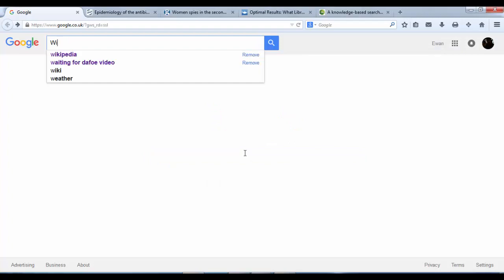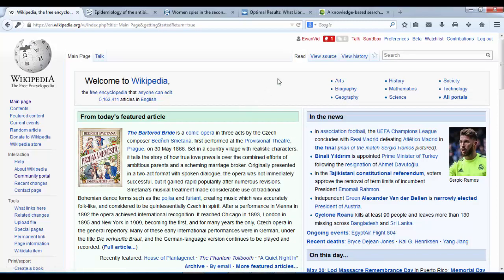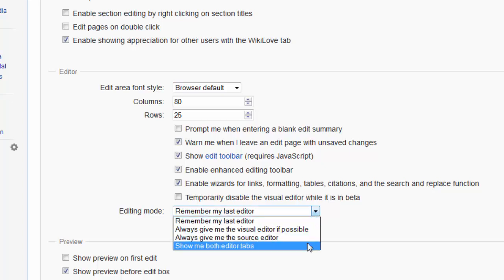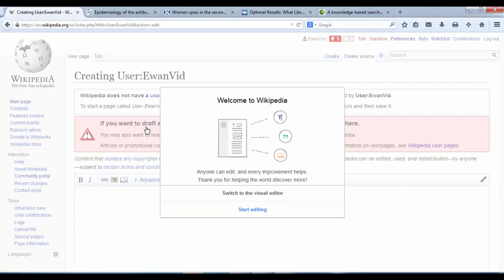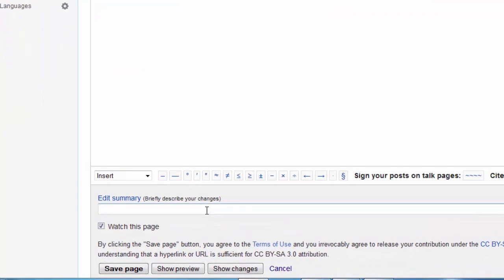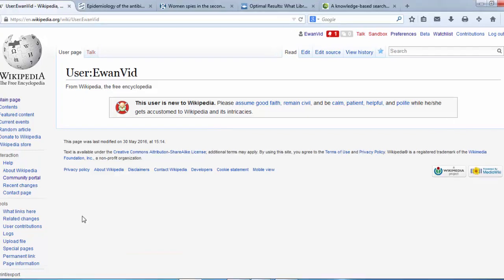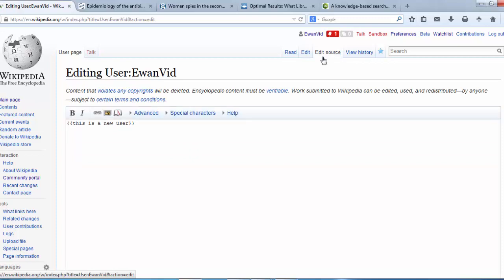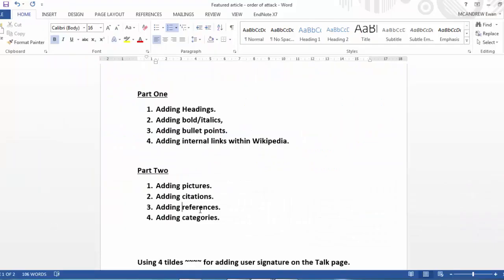How to edit Wikipedia using Visual Editor - Part 1: Creating Your Account & Enabling Visual Editor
This video includes:
Hoe to create your Wikipedia account.
How to add a 'New user' box to your userpage.
How to enable the new Visual Editor interface.
How to add text to your userpage.